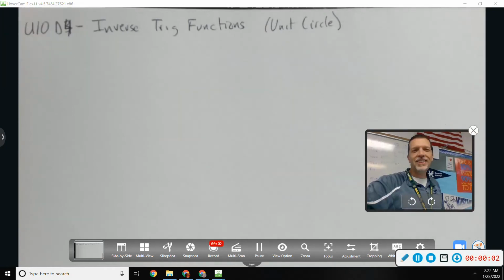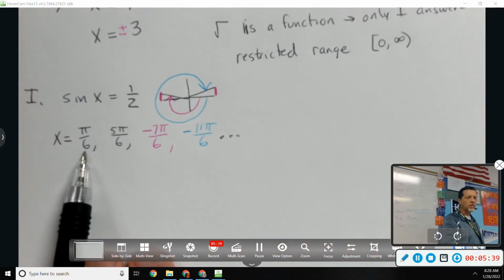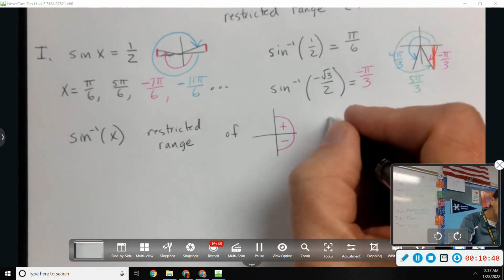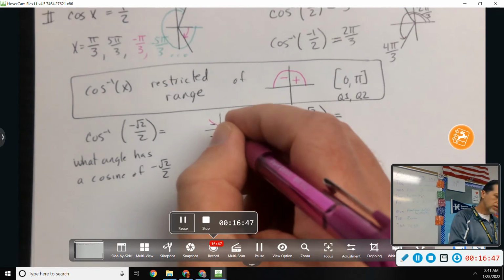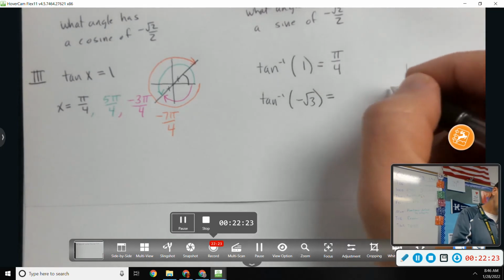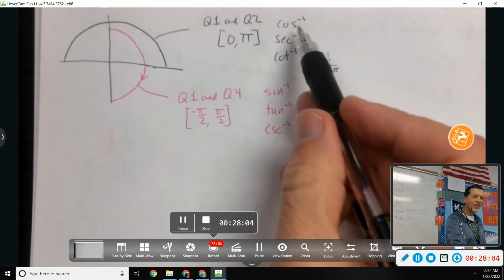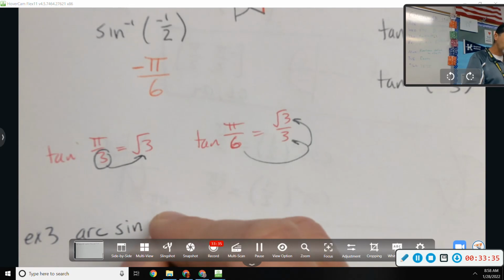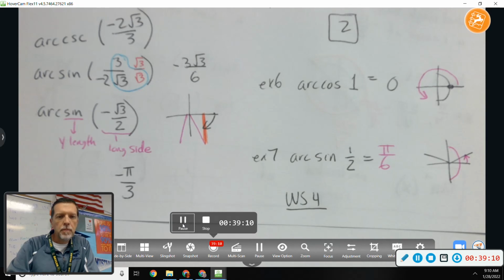U10D4 Inverse Trig